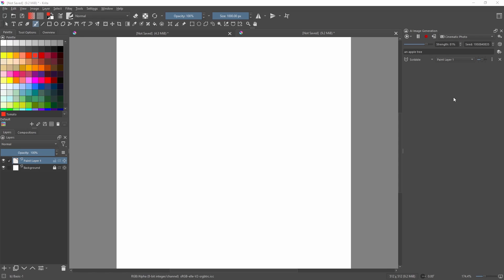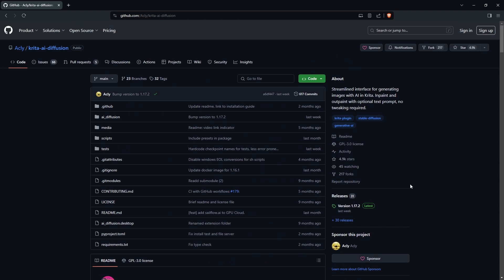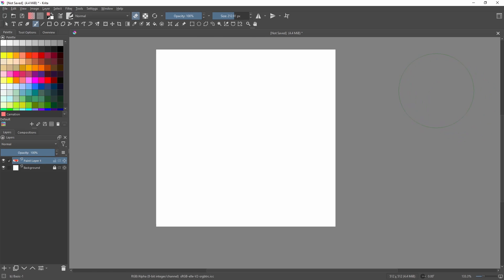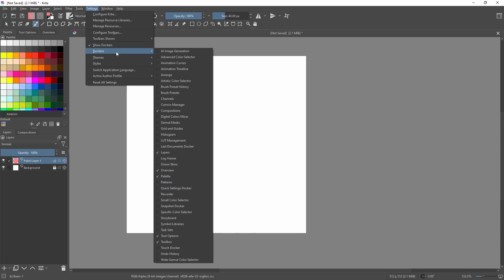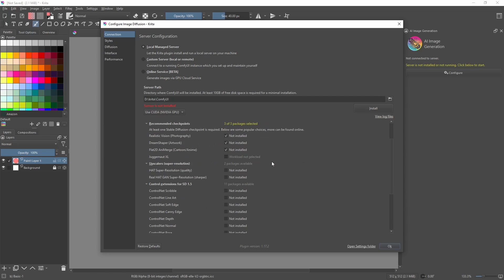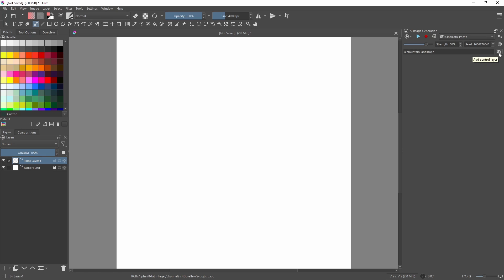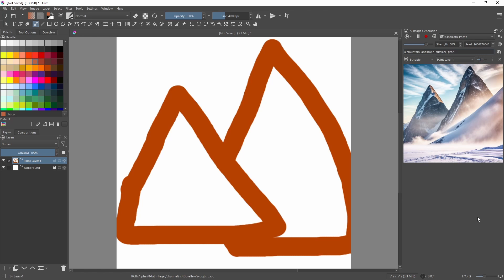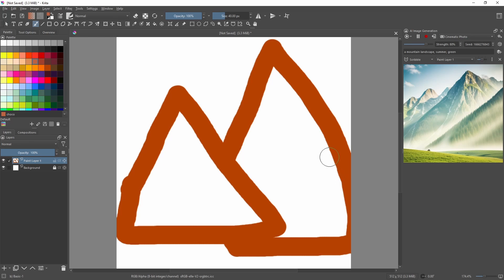How To Install AI Image Generation Add On For Krita (Photoshop Generative Fill Free Alternative)